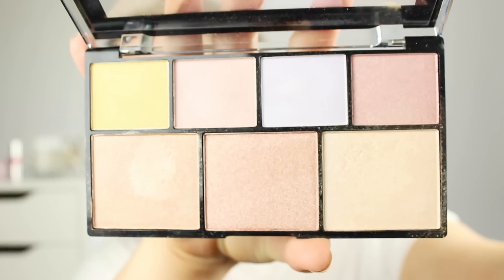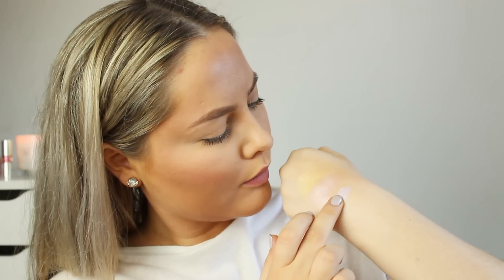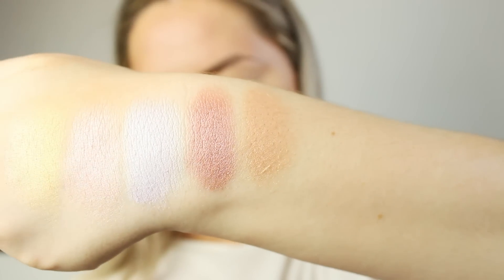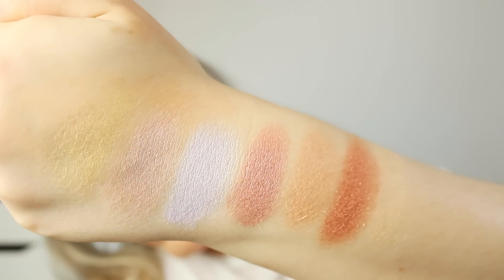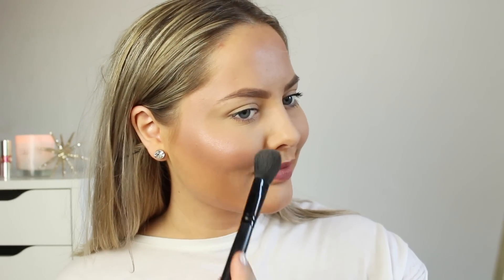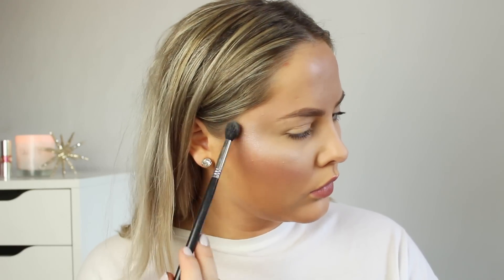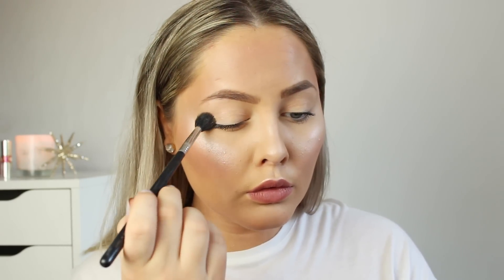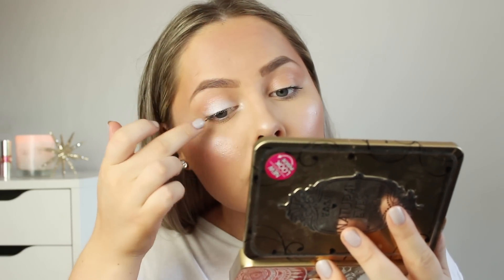NYX STROBE OF GENIUS Highlight Palette Tutorial!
(It´s on sale now! You won´t regret!)